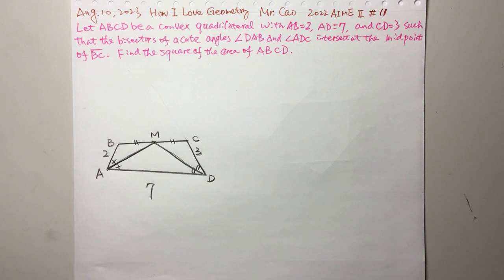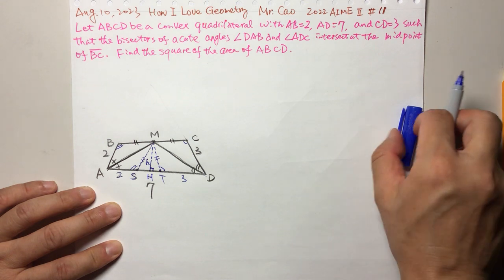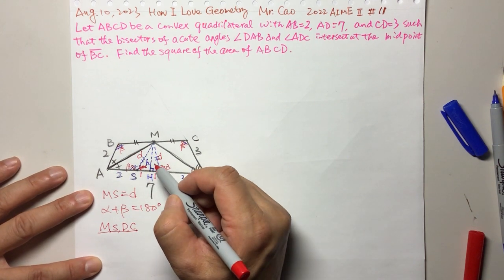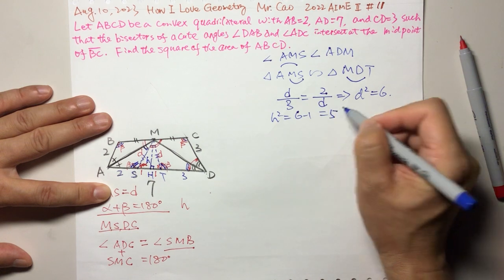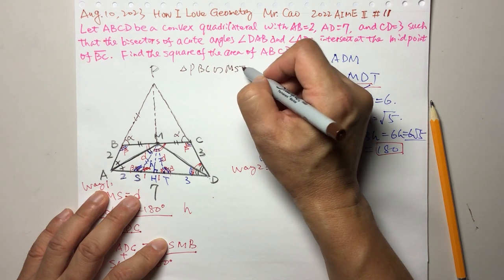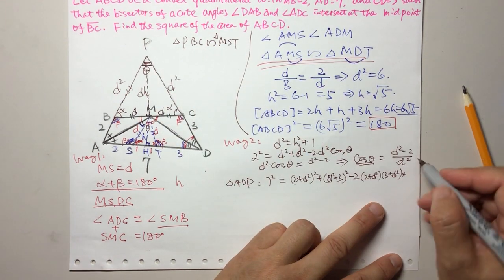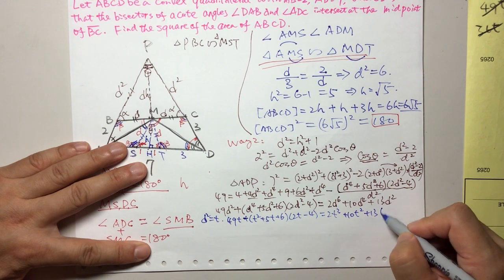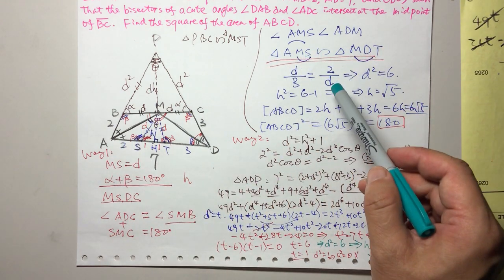AIME，AMC12,10 GEOMETRY 2022 AIME II #11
Cyclic quadrilateral helps me to find the similar triangle, this makes the problem simple. By the way, angle bisector let us get the idea of making congruent triangle once more.